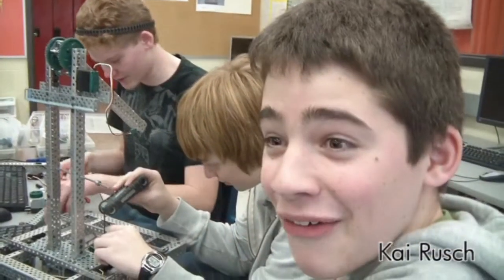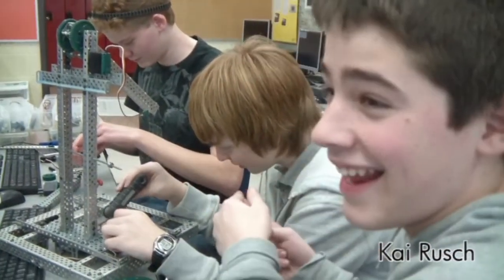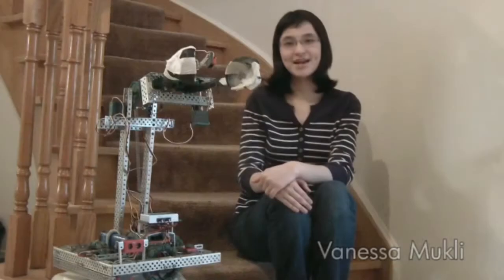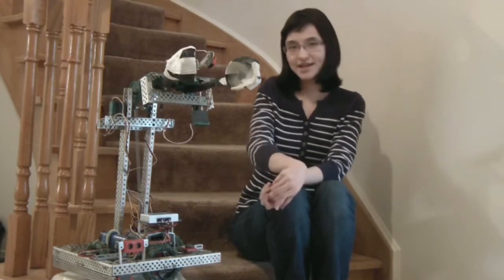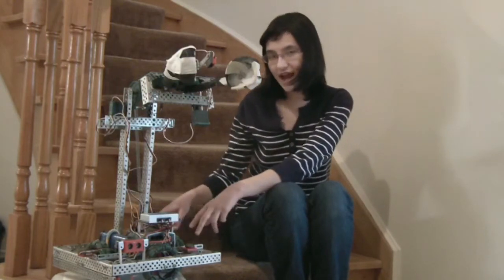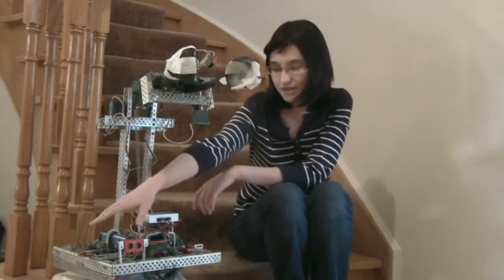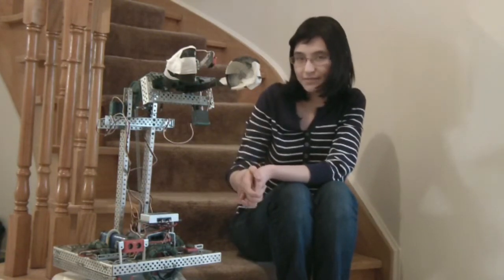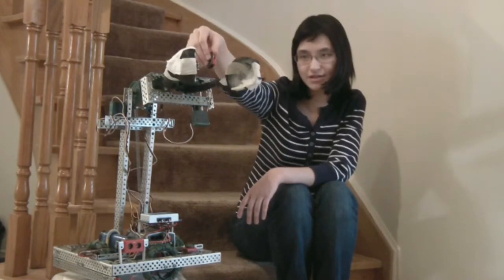Robofest 2012 Video Submission - Team Angry Panda (1568-1)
Robofest 2012 Video Submission for Team Angry Panda (1568-1)

Team Members:
Vanessa Mukli
Connor Libby
Justin Pezzack
Mitchell Rath
Daniel Sutherland
Thomas Miles
Kai Rusch
Paul Ashbourne
Keenan Nocon-Willatts
Liz Lozinsky

Coach:
Timothy Cox

Filming and Editing:
Vanessa Mukli